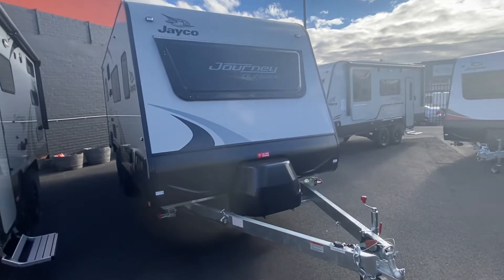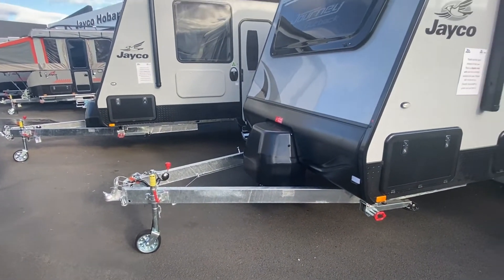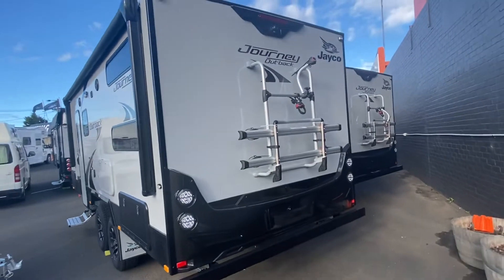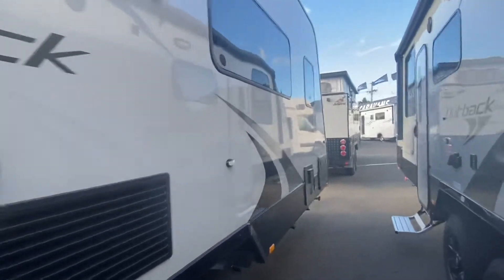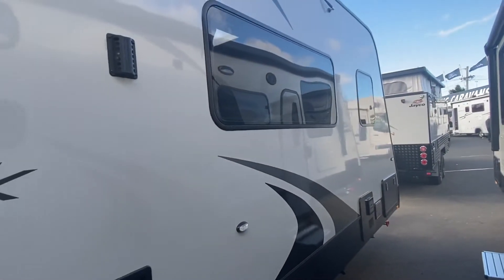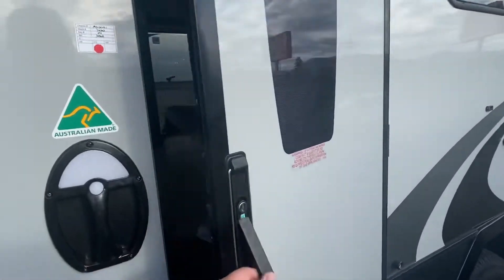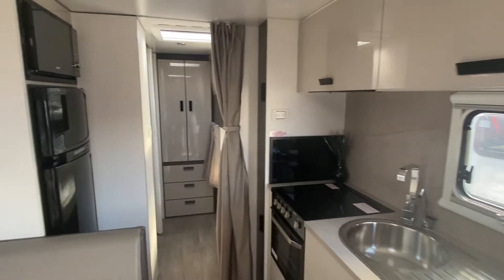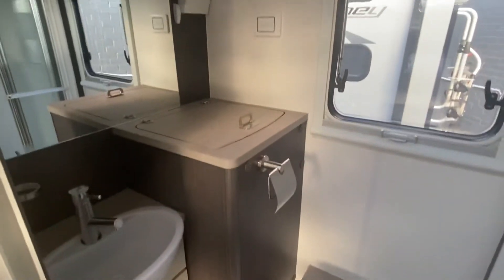2022 19.61-3 OB Journey